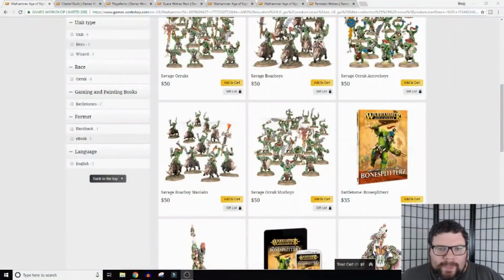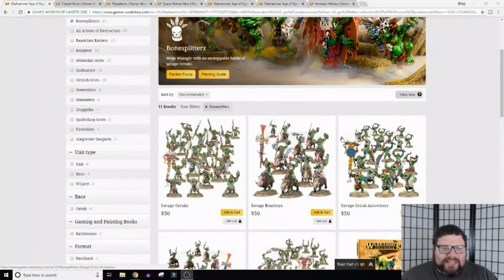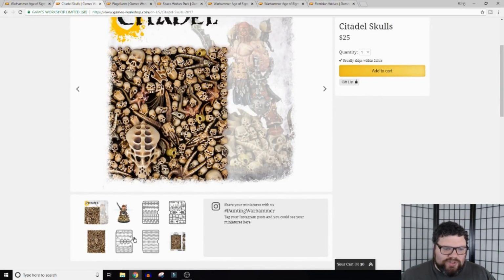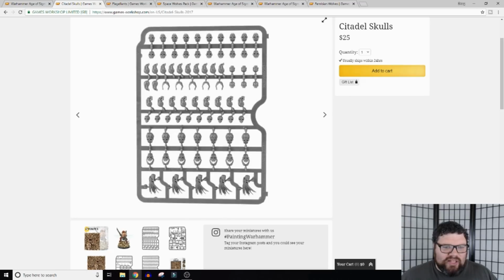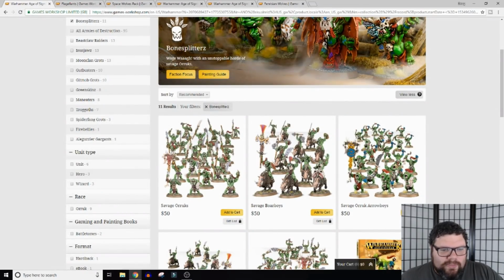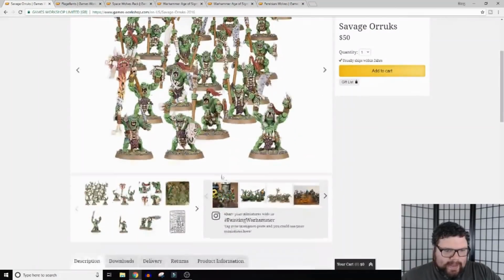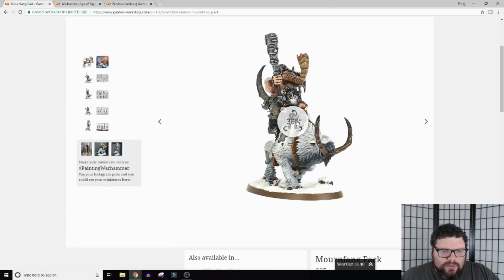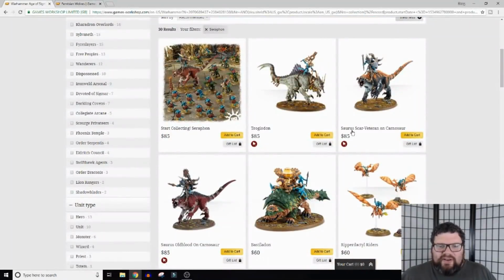Ghur: Exploring the Realms